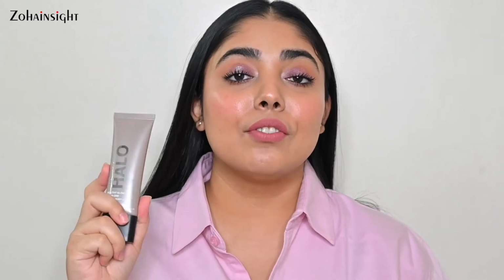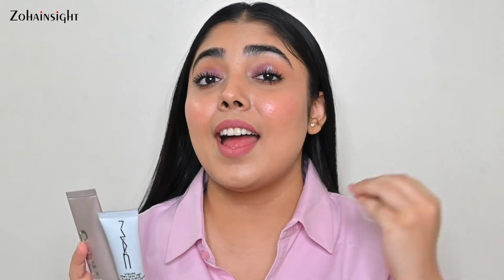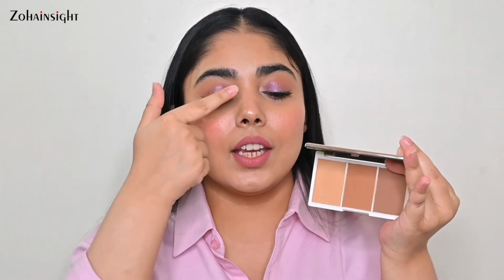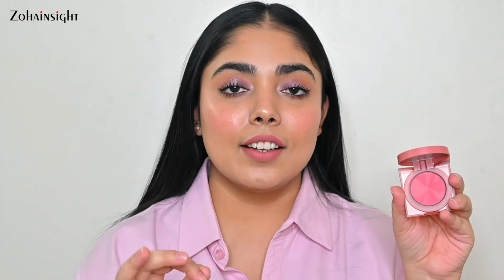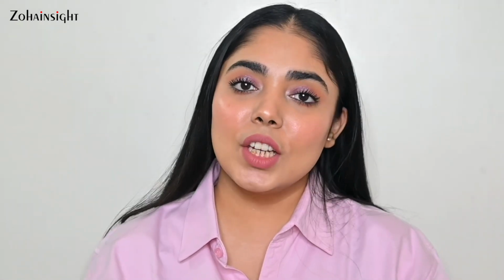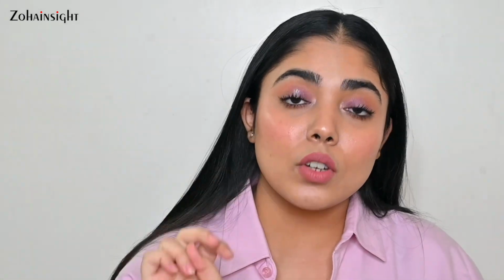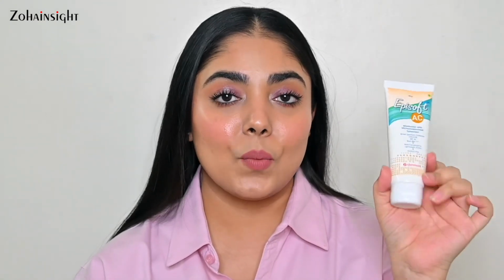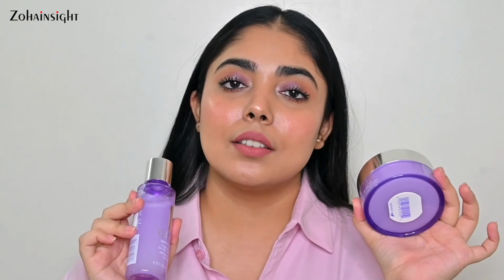Part 2 Top Recommendations @Nykaa Pink Summer Sale 2023 | Skincare, Makeup & More | Zohainsight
Part 3 link will update soon…

⬇️ Product Links

Simply Nam Velvet Cream Magic Blush - We Go Way Back

Praush Sweet Cheeks Cream Blush - Coral Crunchy & Caramel Glaze

Makeup Revolution Superdewy Liquid Blusher - You Had Me at First Blush

Smashbox Halo Sheer To Stay Color Lip and Cheek Tint - Sunset

Charlotte Tilbury Pillow Talk Lip And Cheek Glow - Colour Of Dreams

SUGAR Contour De Force Mini Blush - 02 Pink Pinnacle

PAT McGRATH LABS Skin Fetish: Divine Blush - Desert Orchid

Clinique Take The Day Off Cleansing Balm (Makeup Remover)

Clinique Take The Day Off Makeup Remover For Lids, Lashes & Lips

Minimalist 16% Vitamin C Serum With Vitamin E & Ferulic Acid

⬇️ Video Links